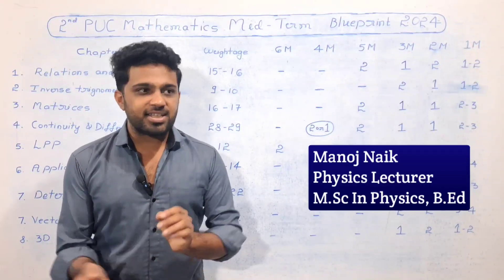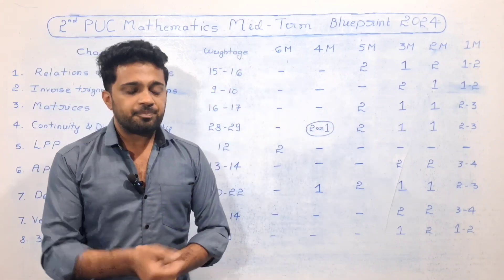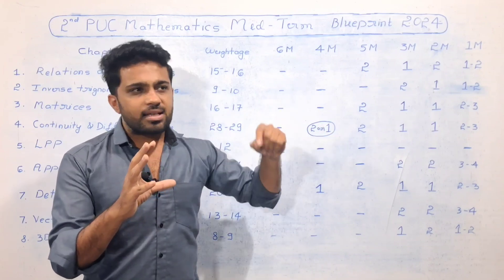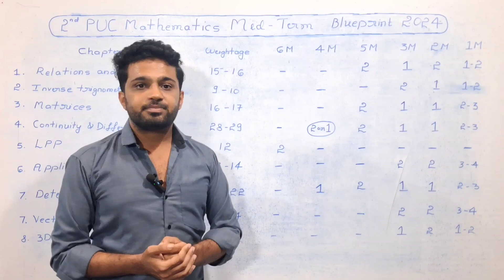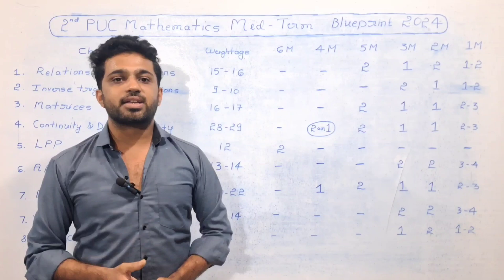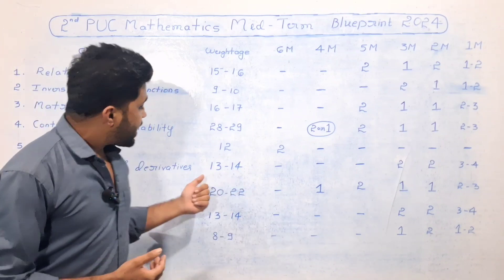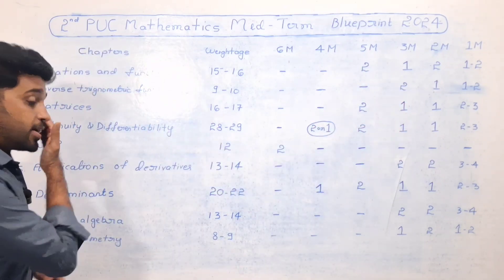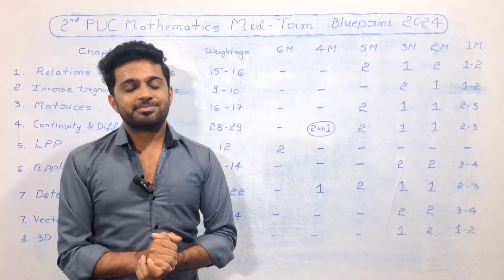2nd PUC Mathematics Mid Term Blueprint 2024 | Plan Your 75/80 Using This Blueprint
2nd PUC Mathematics Mid Term Blueprint 2024 | Plan Your 75/80 Using This Blueprint

2nd PUC mathematics mid term exam will be conducted for 80 marks and 50% of total syllabus will be considered for preparing mathematics questions paper.